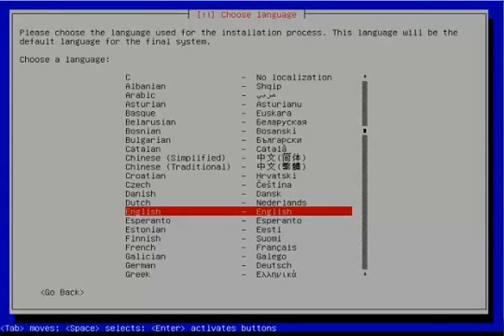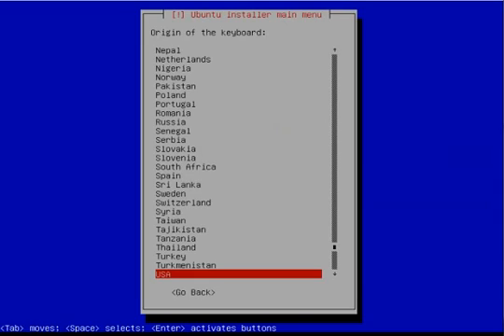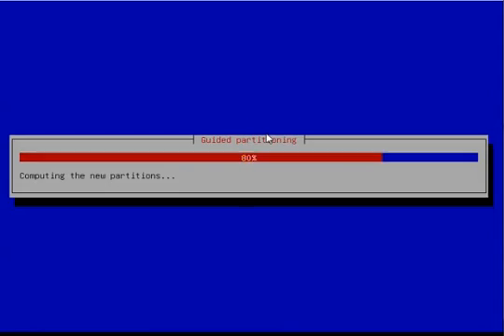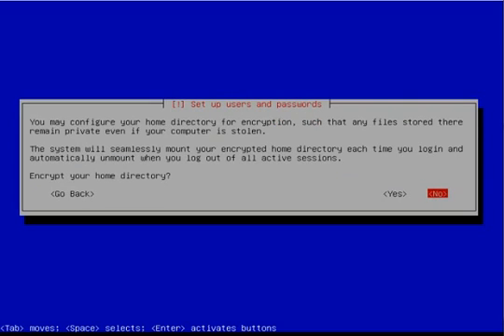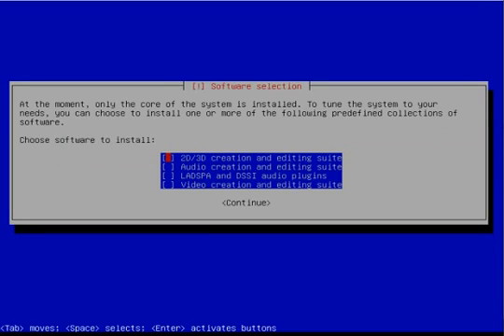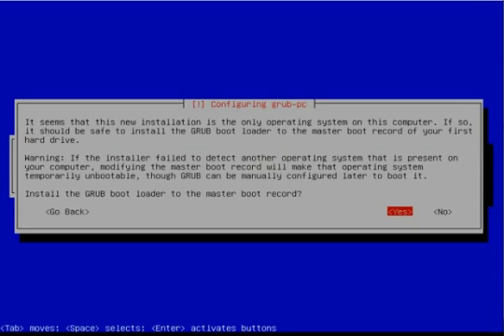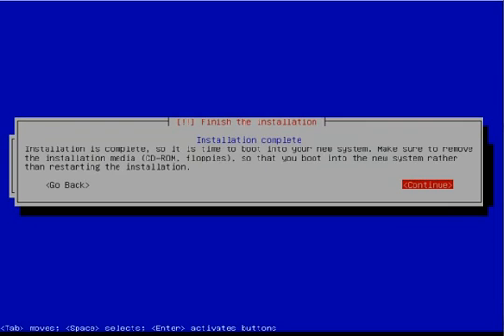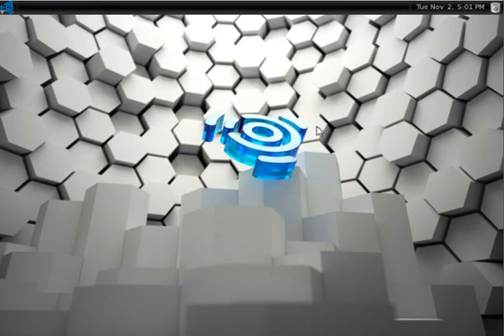Ubuntu-Video-Tutorials Install: Ubuntu Studio Edition 10.10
In this Ubuntu Video Tutorial we will be looking at installing Ubuntu Studio Edition 10.10. For more information please visit our homepage @